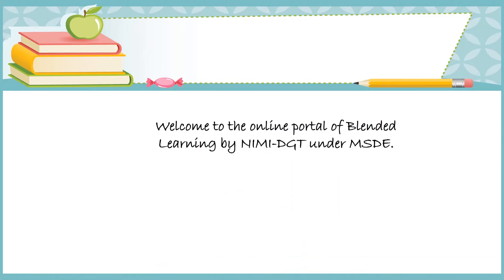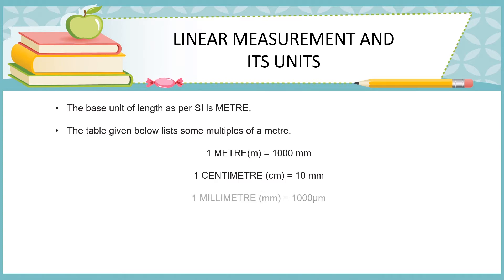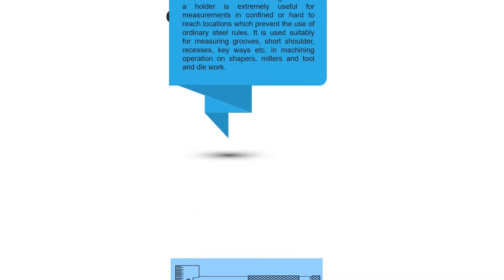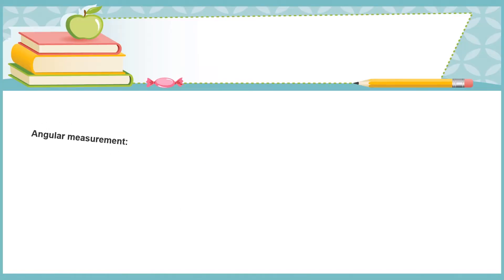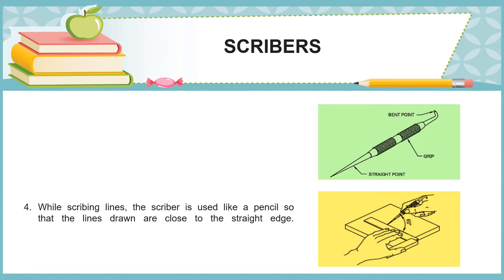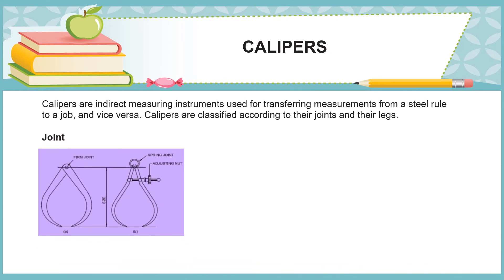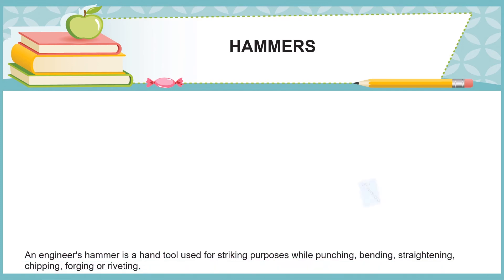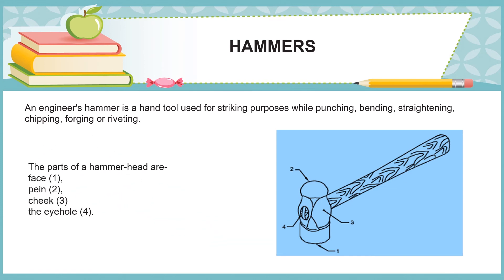TRADE - FITTER - WEEK 2